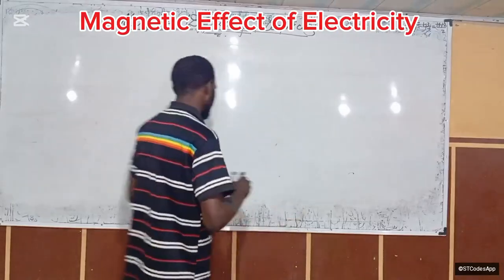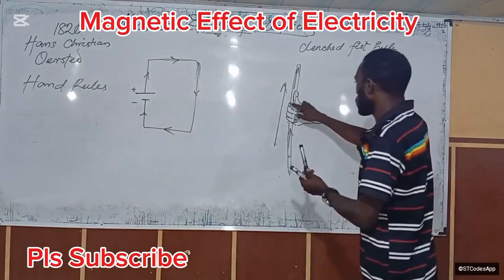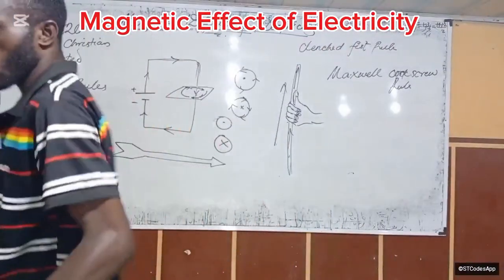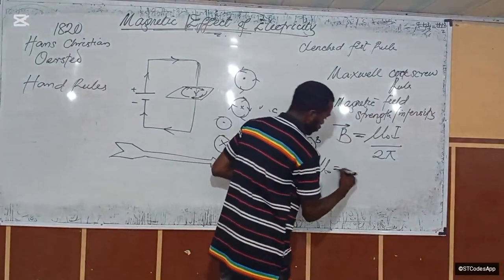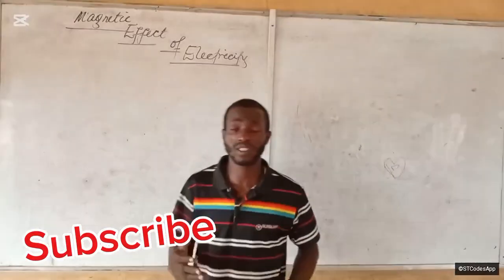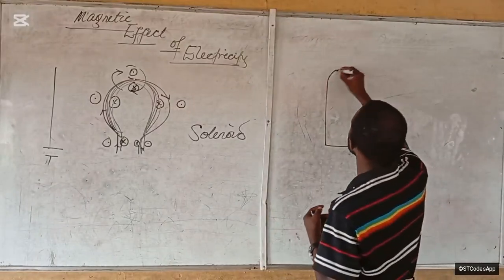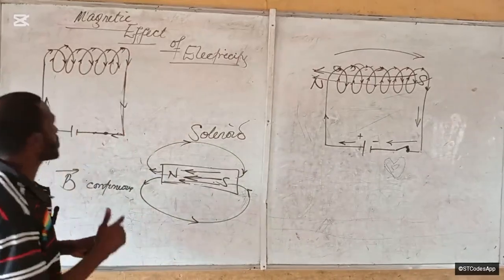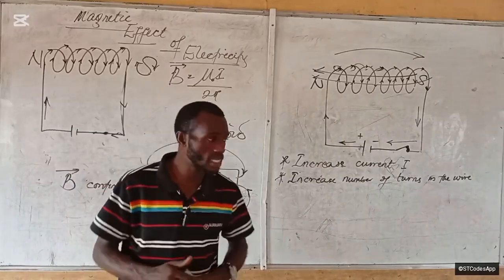Magnetic Effect of Electricity | Electromagnets | First Right Hand Rule and Maxwell corkscrew rule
Unlocking the Magnetic Effect of Electricity | Electromagnets, Right-Hand Rule & Maxwell's Corkscrew Rule Explained!

Welcome to another power-packed lesson! In this video, we dive deep into one of the most fascinating concepts in physics—the magnetic effect of electricity.

You’ll learn:

How electric current creates magnetic fields

What makes an electromagnet different from a regular magnet

How to apply the First Right-Hand Rule to determine magnetic field direction

The Maxwell Corkscrew Rule and how it visually explains magnetic fields around current-carrying conductors

Whether you're preparing for WAEC, JAMB, GCSE, or just want to solidify your understanding of electromagnetism, this video is for you!